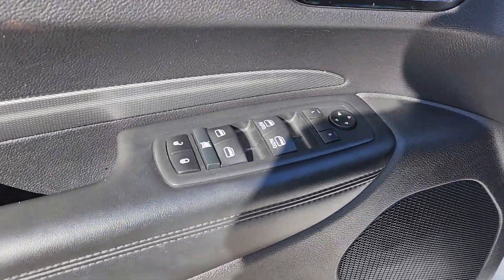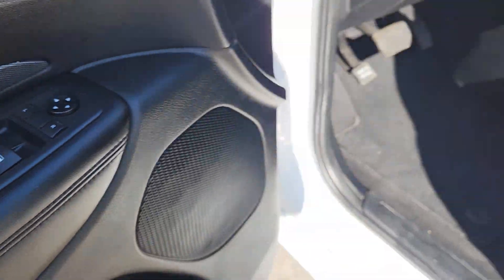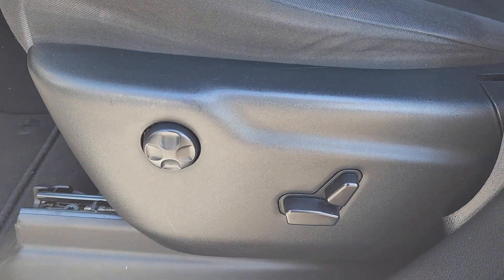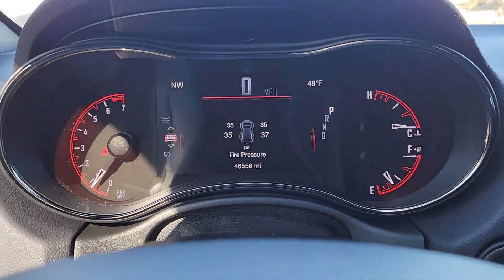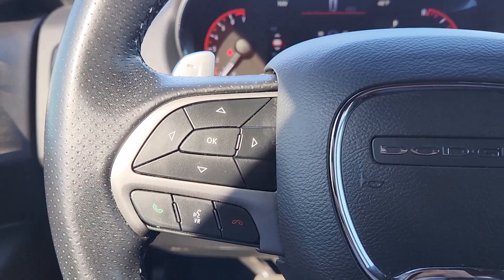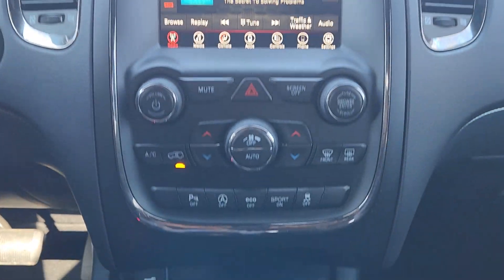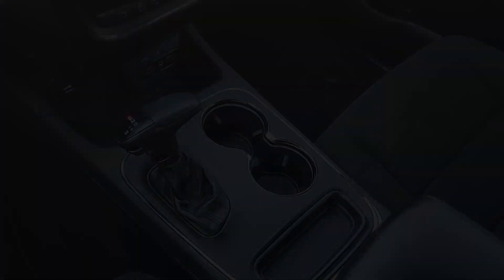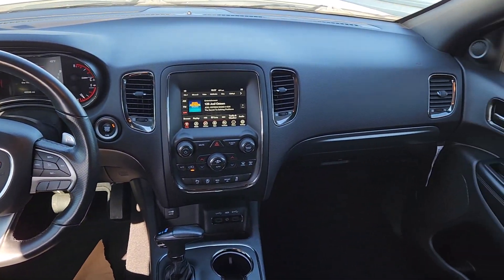2020 Dodge Durango Houston, Jersey Village, Mission Bend, Bellaire, Missouri City B14338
White Knuckle Clearcoat Used 2020 Dodge Durango GT available in 10333 Katy Freeway, Houston, Texas at Mac Haik Ford Houston. Servicing the Houston, Jersey Village, Mission Bend, Bellaire, Missouri City, TX area.

Excellent Condition GREAT MILES 46363! GT trim. EPA 26 MPG Hwy/19 MPG City! Third Row Seat iPod/MP3 Input Satellite Radio Back-Up Camera Rear Air ENGINE: 3.6L V6 24V VVT UPG I W/ESS TRANSMISSION: 8-SPEED AUTOMATIC (850R... br /br /KEY FEATURES INCLUDEbr /Third Row Seat Rear Air Back-Up Camera Satellite Radio iPod/MP3 Input. Dodge GT with White Knuckle Clearcoat exterior and Black interior features a V6 Cylinder Engine with 295 HP at 6400 RPM*. Serviced here br /br /OPTION PACKAGESbr /BLACKTOP PACKAGE Wheels: 20  x 8.0  High Gloss Black Aluminum GT Gloss Black Badging Gloss Black Badges Gloss Black Exterior Mirrors 2ND ROW FOLD/TUMBLE CAPTAIN CHAIRS 2nd Row Mini Console w/Cupholders 2nd Row Seat Mounted Inboard Armrests 6 Passenger Seating 3rd Row Floor Mat & Mini Console TRANSMISSION: 8-SPEED AUTOMATIC (850RE) (STD) ENGINE: 3.6L V6 24V VVT UPG I W/ESS (STD). br /br /AFFORDABLE TO OWNbr /Was $29987. This Durango is priced $3200 below J.D. Power Retail. br /br /BUY WITH CONFIDENCEbr /CARFAX 1-Owner Excellent Condition br /br /WHO WE AREbr /Welcome to Mac Haik Ford your go-to for a standout vehicle-shopping experience. Our dedicated team aims to exceed your expectations whether you re eyeing a new Ford or a quality used vehicle. We offer comprehensive solutions for financing car service and genuine OEM Ford parts. From the first inquiry to ownership we re with you ensuring a seamless and enjoyable journey in buying leasing and owning. Visit Mac Haik Ford for a reliable stylish selection of both new and used vehicles. br /br /Pricing analysis performed on 2/9/2024. Horsepower calculations based on trim engine configuration. Fuel economy calculations based on original manufacturer data for trim engine configuration. Please confirm the accuracy of the included equipment by calling us prior to purchase. br /
BLACKTOP PACKAGE -inc: Wheels: 20 x 8.0 High Gloss Black Aluminum, GT Gloss Black Badging, Gloss Black Badges, Gloss Black Exterior Mirrors CFU,DFT,ERC